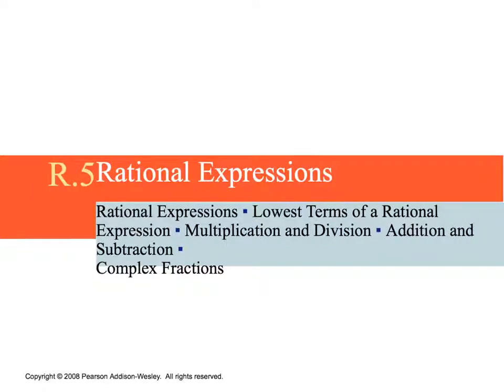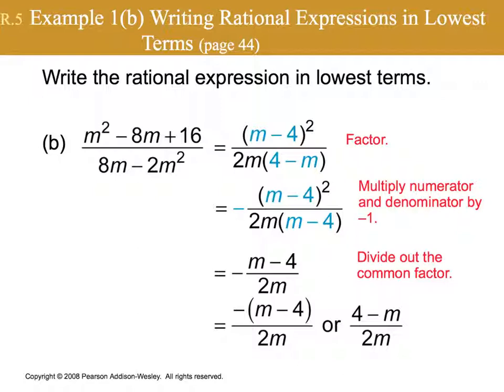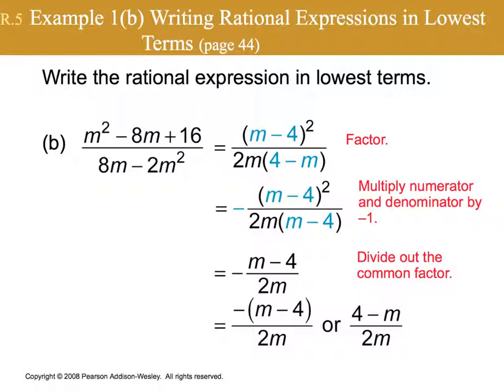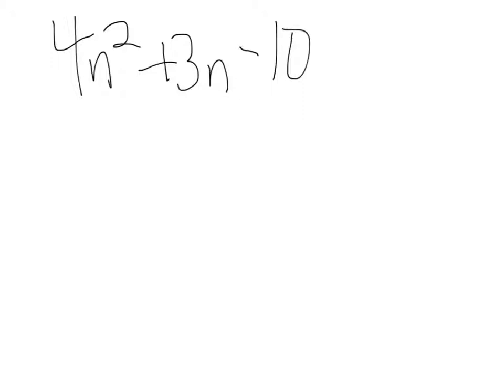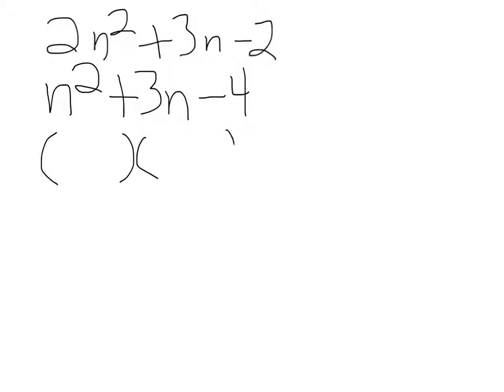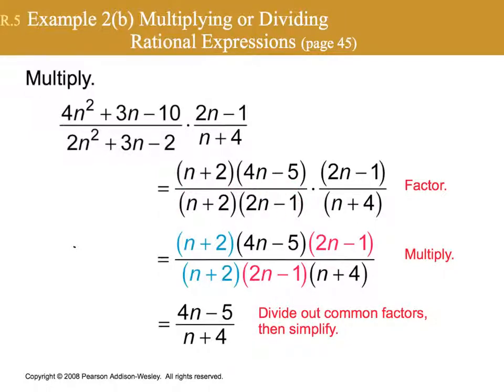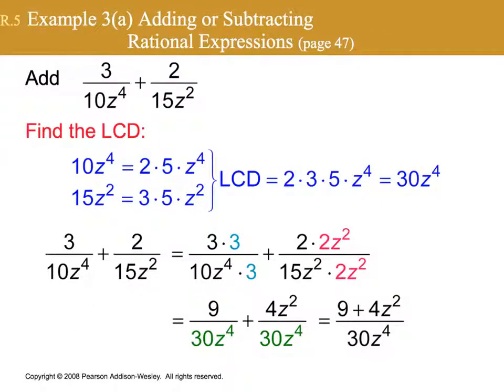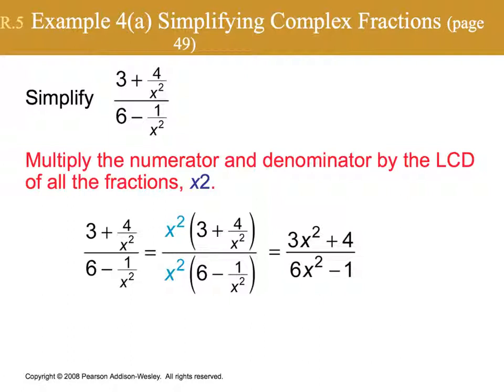Math 128 R.5 Screencast for students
College algebra Rational expressions